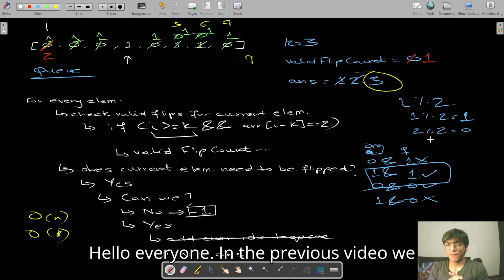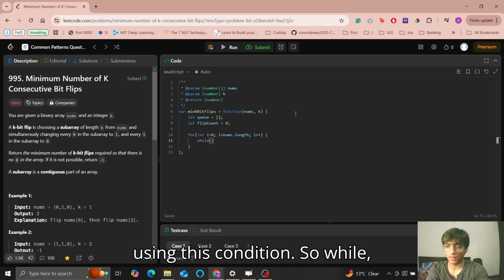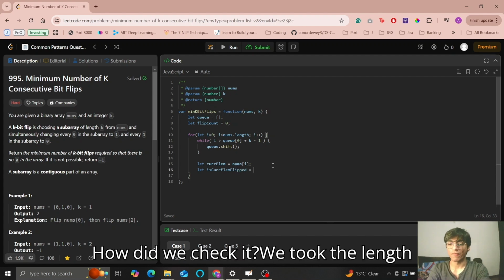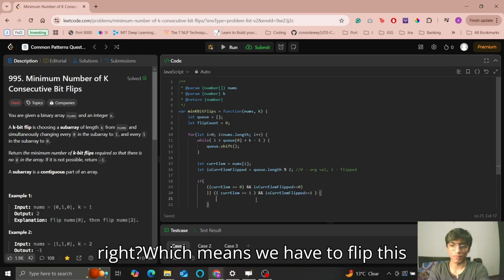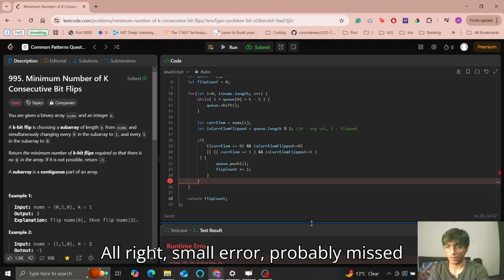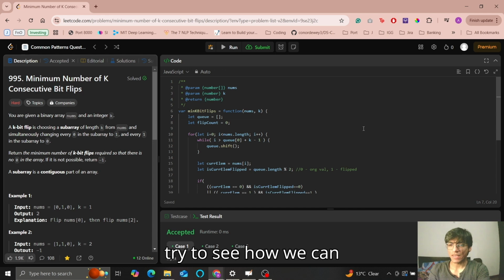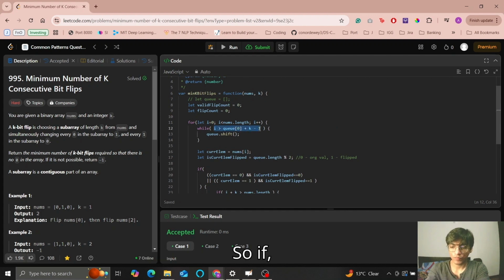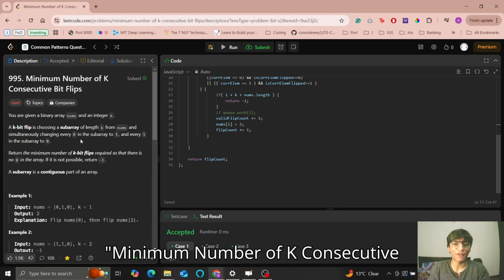Minimum Number of K Consecutive Bit Flips - Leetcode 995 - Solution (JavaScript)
JavaScript solution of the coding interview problem: Minimum Number of K Consecutive Bit Flips

Chapters:
0:00 Introduction
0:27 Implementation: Queue
6:15 Implement: Constant-space solution